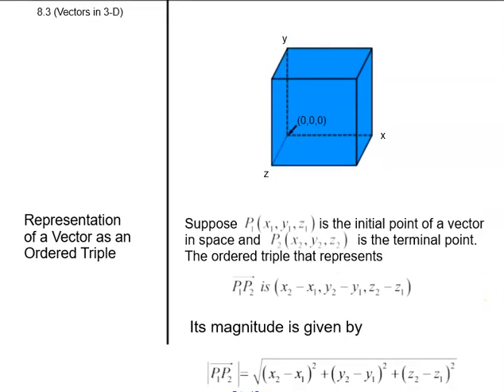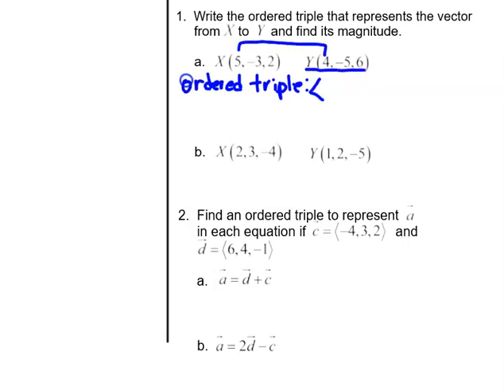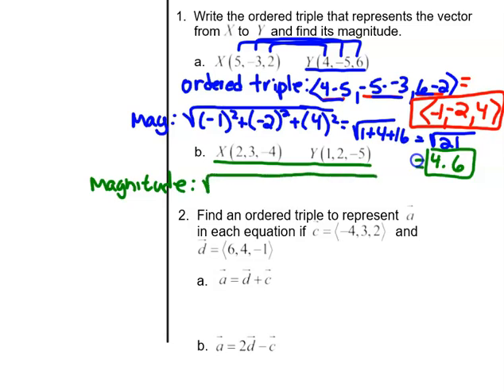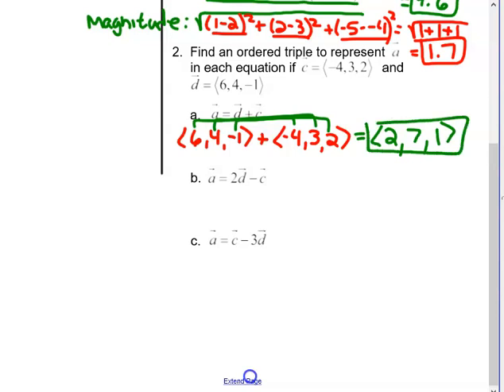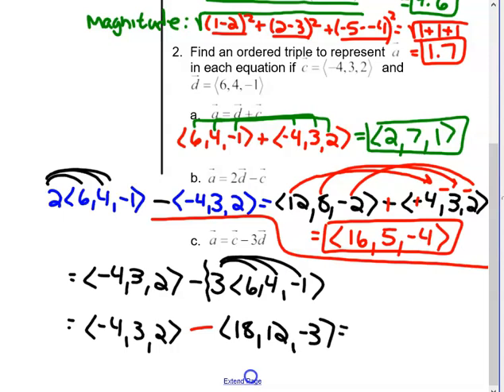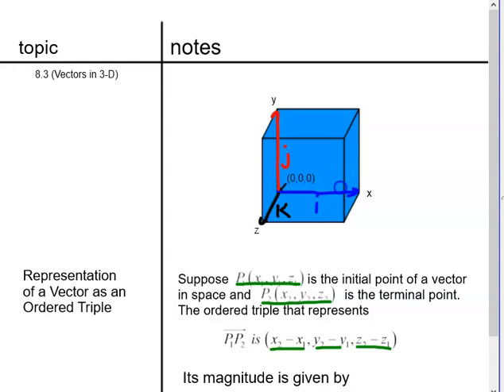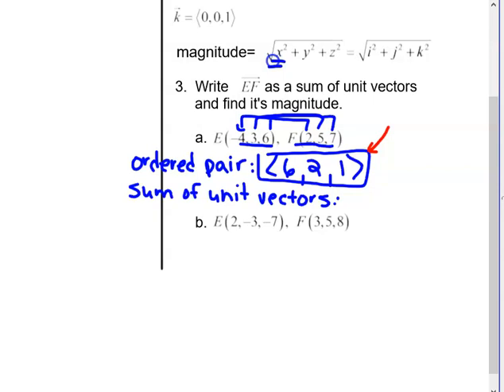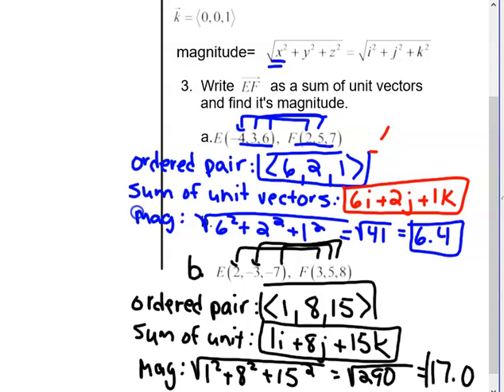Algebraic 3D Vector Operations